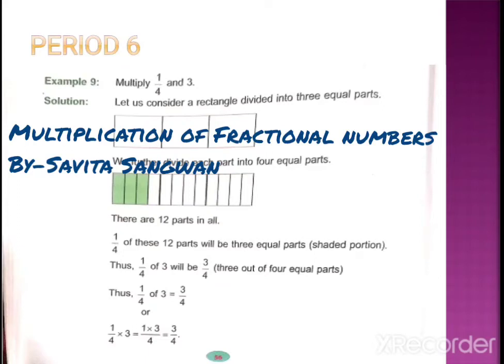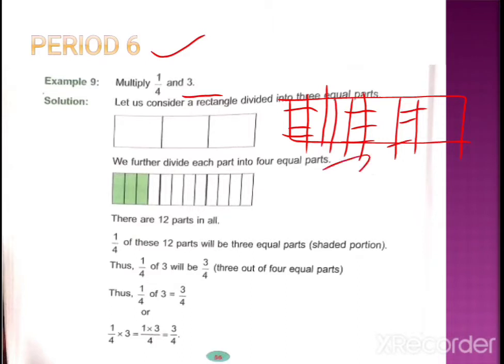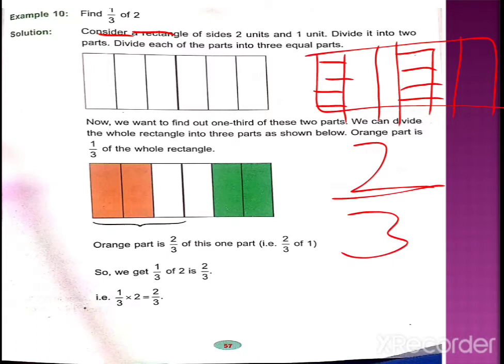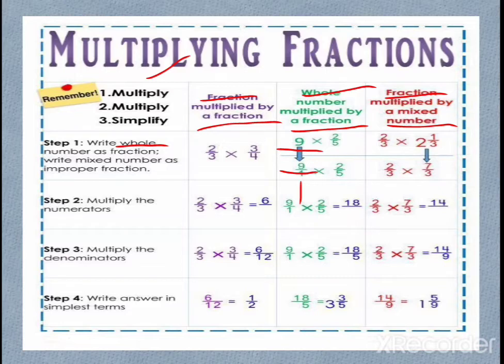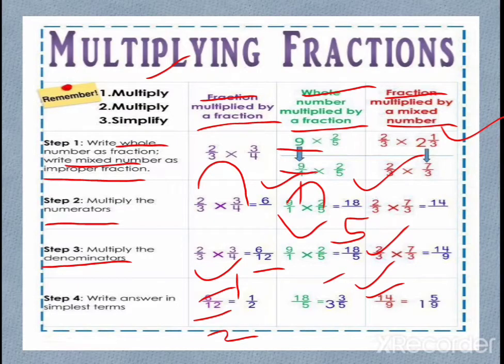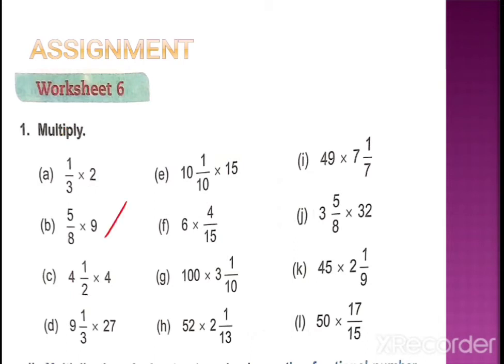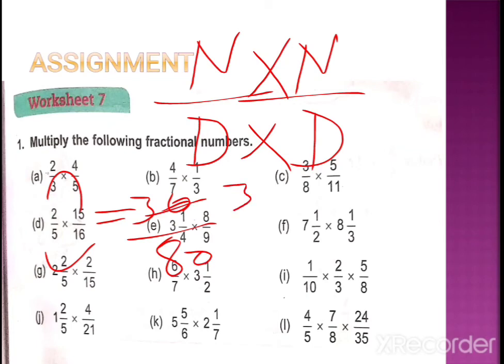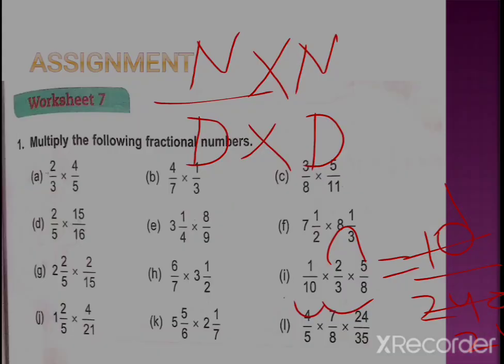Multiplication of Fractional numbers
Links of previous-
Links
5th grade
Links-

👆 Solution of W-2 of U-4